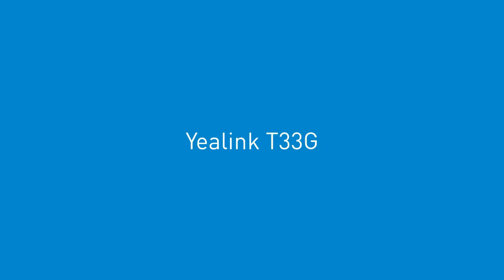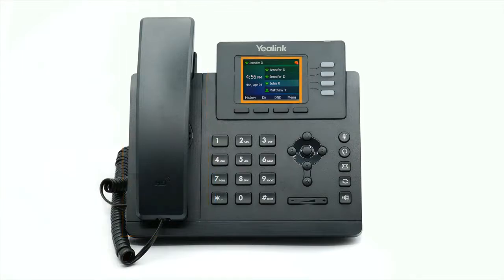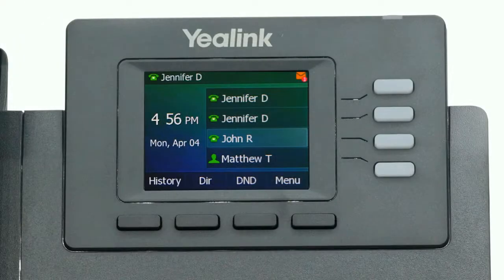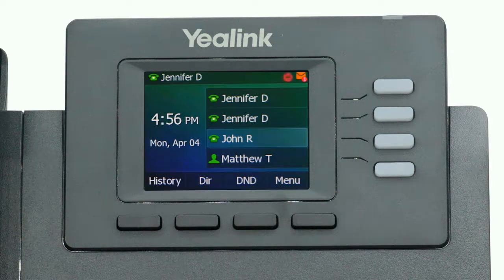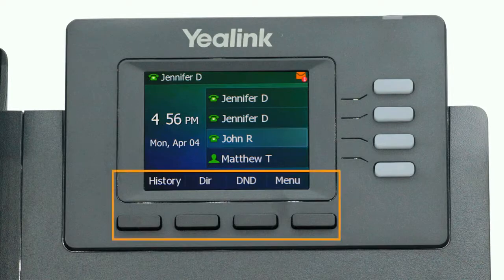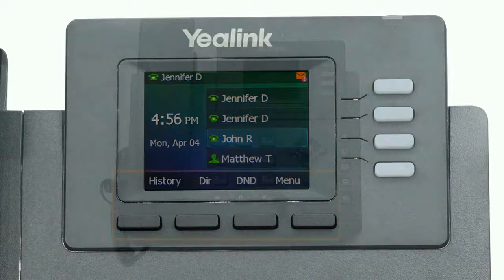T33G User Guide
Hosted 360 user guide for the Yealink T33G IP phone